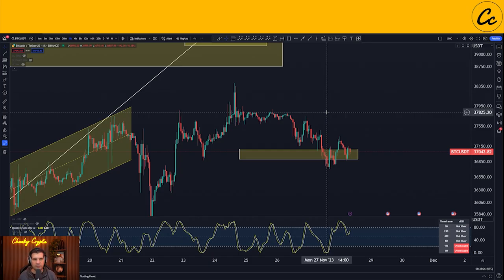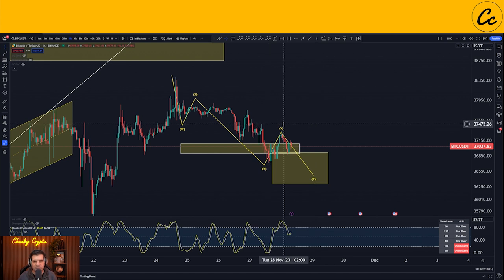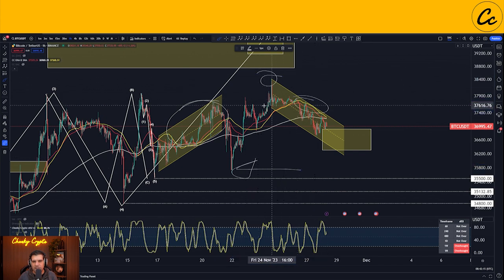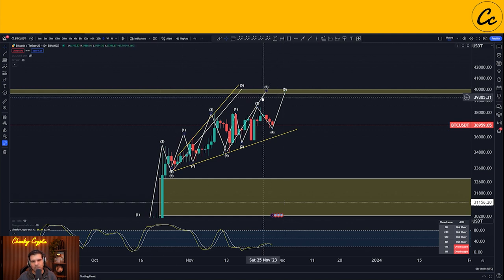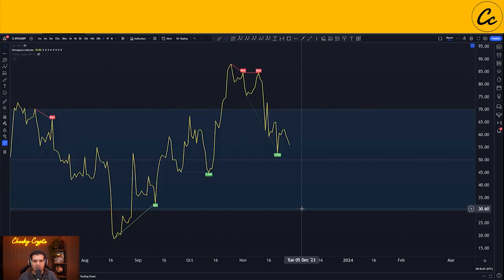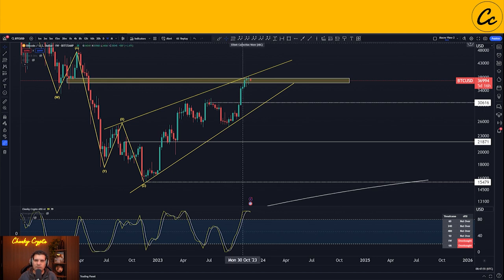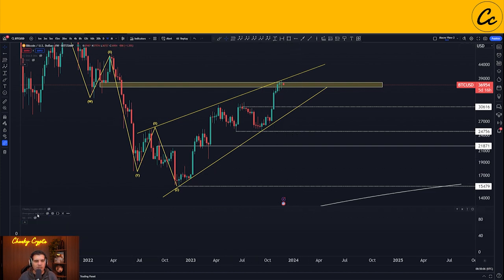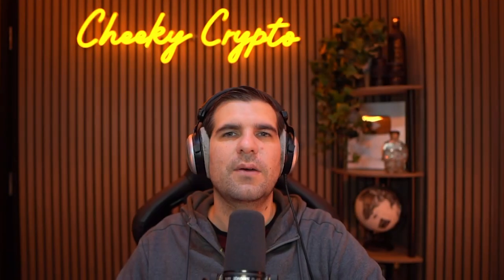BITCOIN: A BTC BREAKDOWN or LIQUIDITY GRAB!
🔐 Hardware Wallets:
✅ Protect Your Crypto in Cold Storage:

00:00:00 Welcome to CC
00:00:56 Awesome Intro
00:01:46 Bitcoin Halving Event
00:07:10 Bear Market Differences
00:11:50 CC Membership
00:12:15 Bitcoin Overview
00:15:00 Bitcoin Network Analysis
00:16:46 Bitcoin Wallet Analysis
00:23:52 Bitcoin Supply Analysis
00:26:11 Bitcoin Liquidations
00:27:06 Final Thoughts